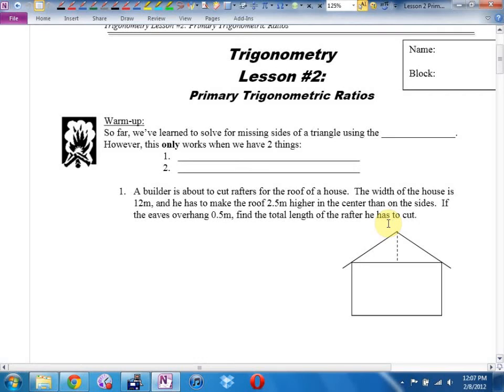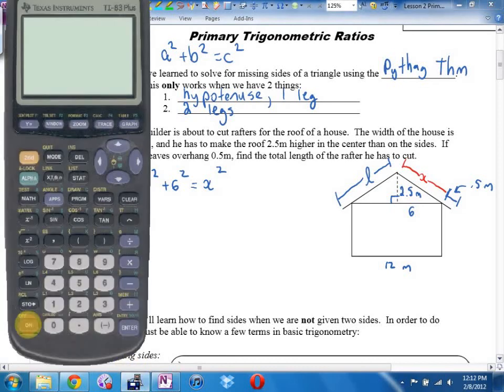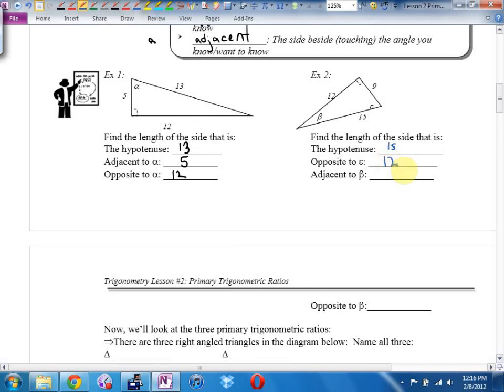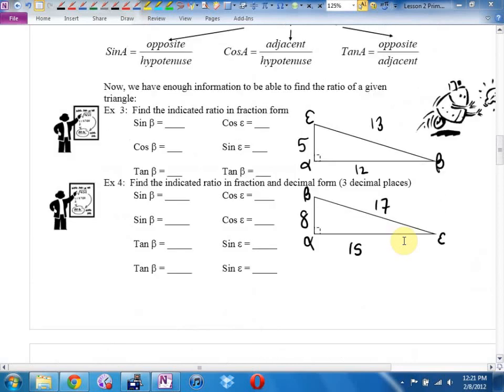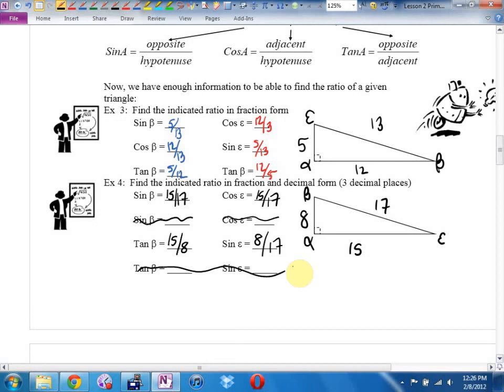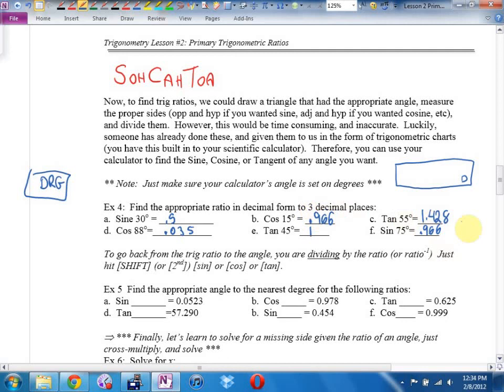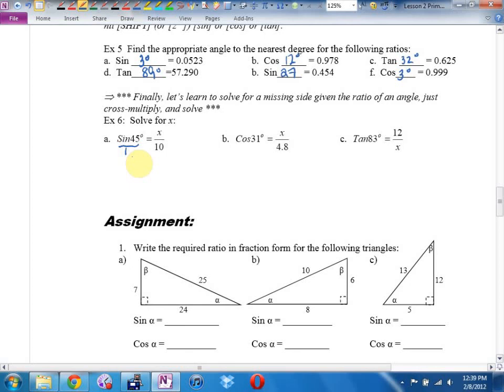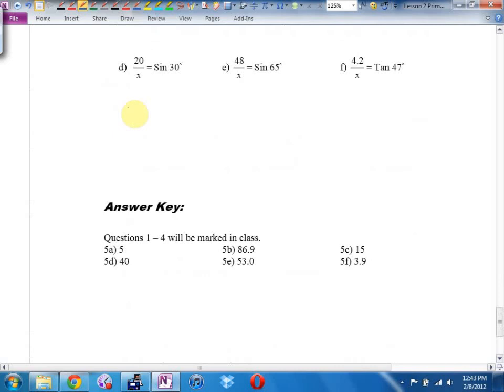Math 11 U4L2 Primary Trig Ratios